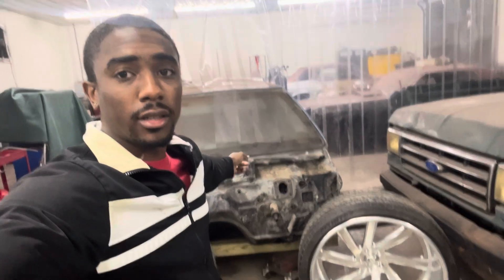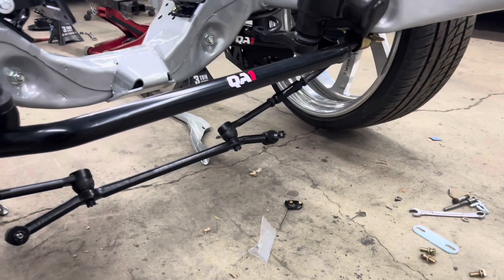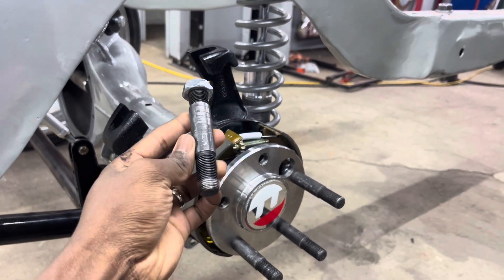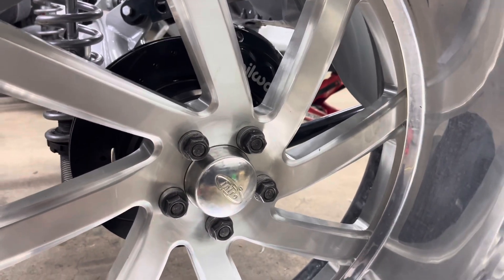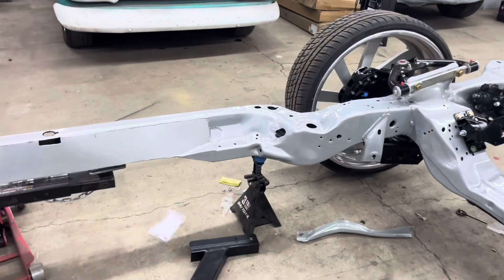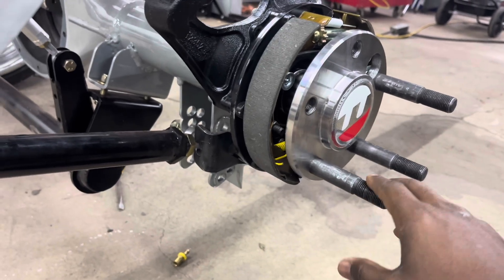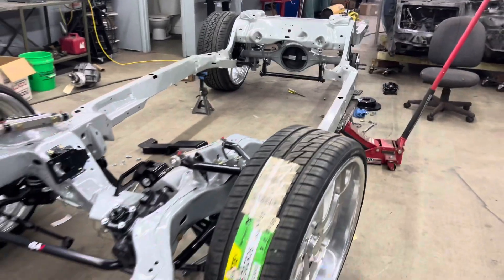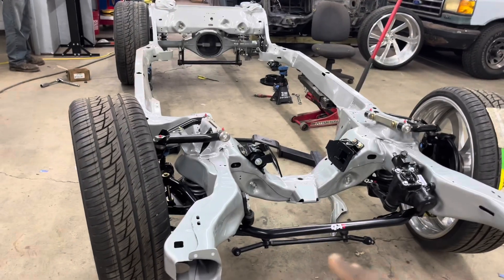1984 Frame Off Box Chevy Almost complete but have a few problems.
What’s going on car fam check out the newest video on the channel.